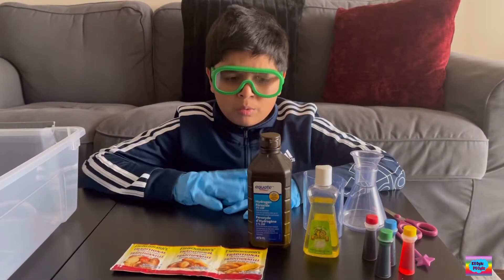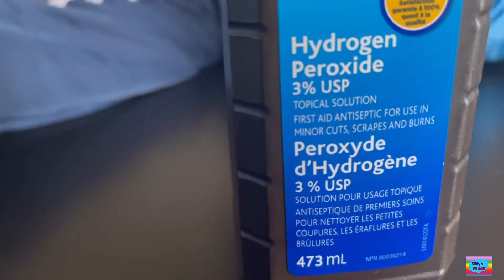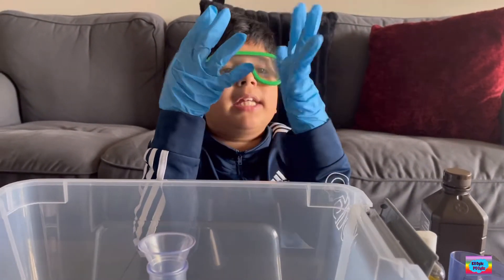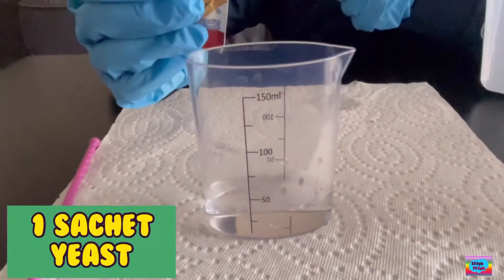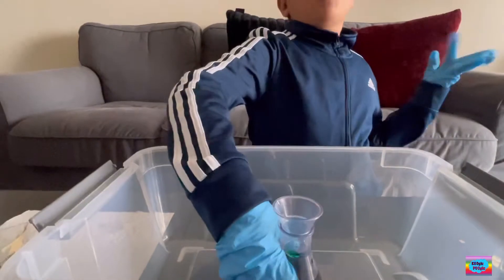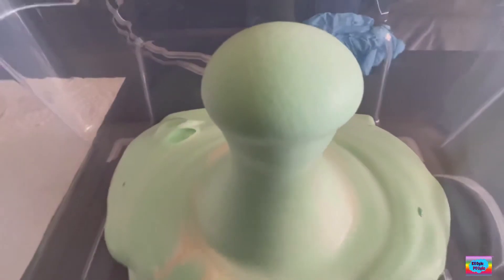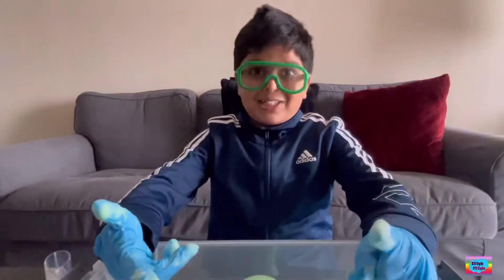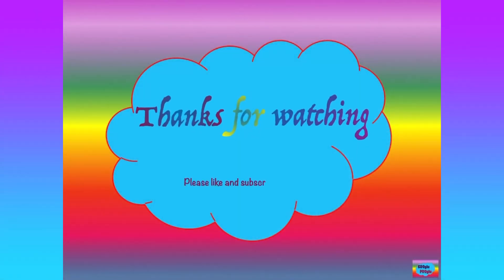Science Elephant Toothpaste || But why it’s called Elephant Toothpaste🤔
This week I tried Elephant Toothpaste Experiment. I used  two key ingredients 3% Hydrogen Peroxide and yeast for my experiment.  Though 6% Hydrogen Peroxide recommended but I couldn't find 6% so tried with  3% and results were amazing.

Also, I learn some new words like Catalyst and Exothermic reaction.
I was amazed that why it's called Elephant toothpaste, to find out watch the video.

Try this easy fun experiment at home and stay tune for next experiment. Thanks !!